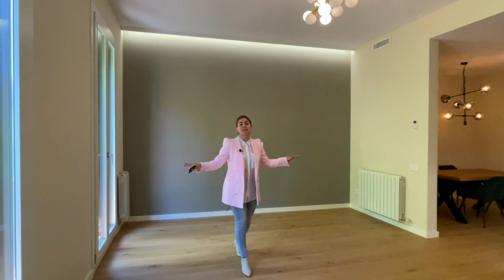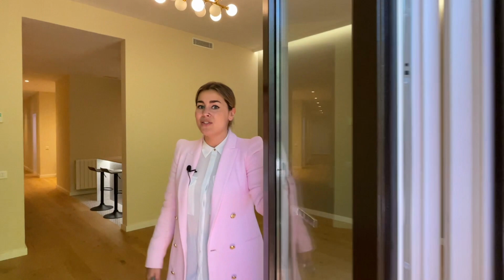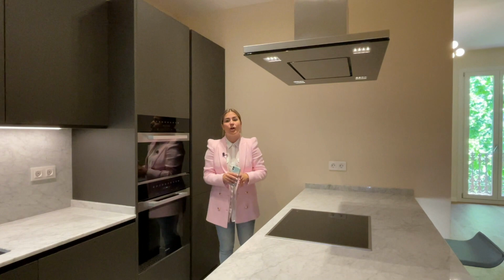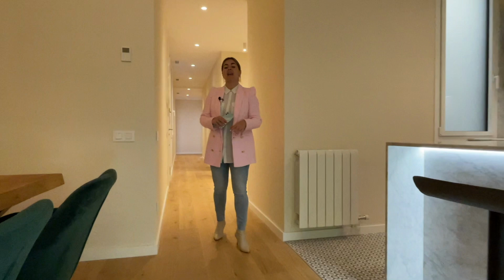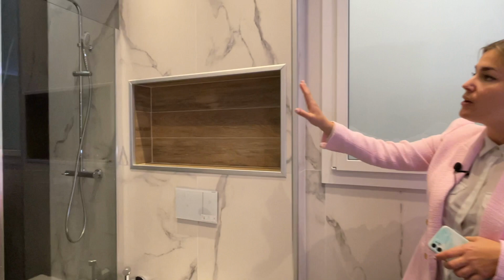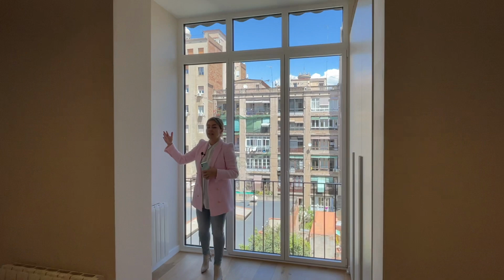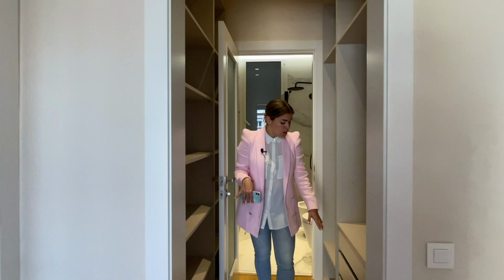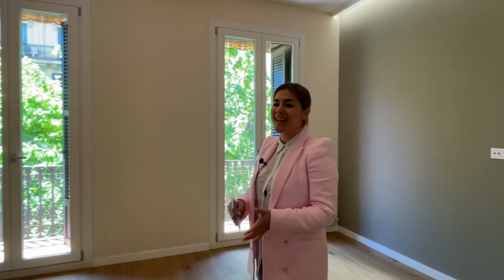Beautiful 136 m² modernist apartment in Barcelona's Eixample Right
Beautiful 136 m² modernist apartment, completely renovated down to the smallest detail, for sale in the Quadrat d'Or, in Barcelona's Eixample Right.

We will be responding live to any queries you may have during the visit.